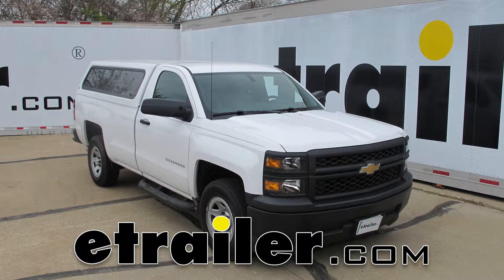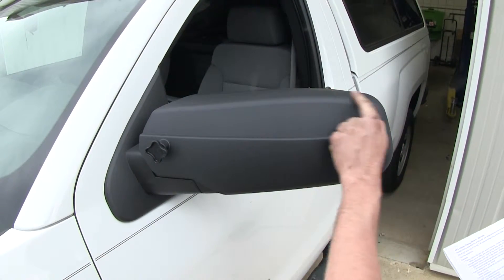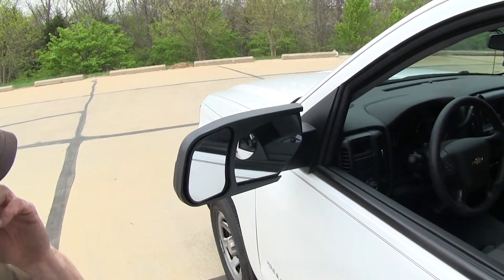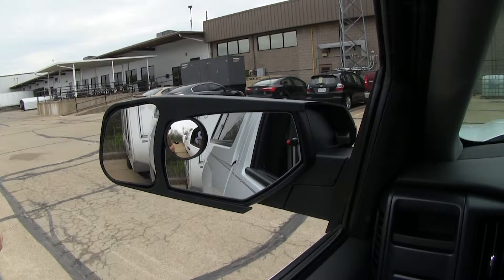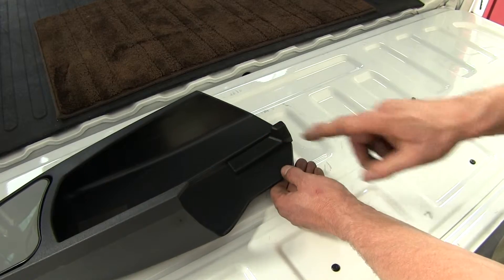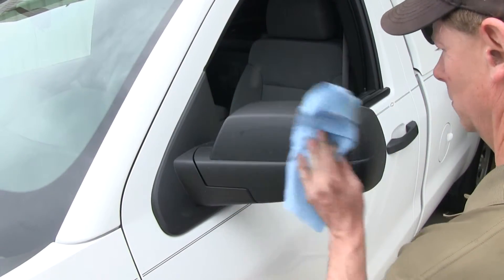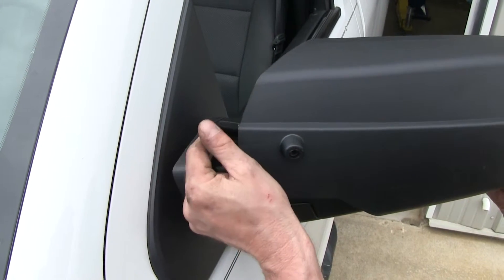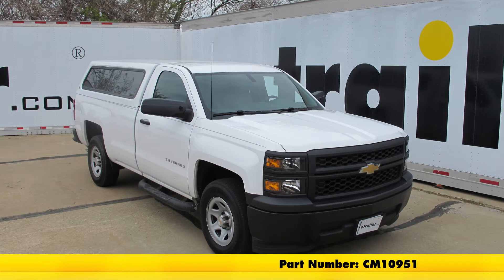etrailer | DIY 2014 Chevrolet Silverado 1500 Installation for the CIPA Custom Towing Mirror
Today on this 2014 Chevrolet Silverado 1500 we're going to show you the Cipa custom towing mirror, Part Number CM10951. This is for the driver's side. Also, for a passenger side on this truck, you can use Part Number CM10952. This is how a towing mirror looks like once it's installed on the factory mirror. You notice it has an edge that wraps around the very edge of the factory mirror. Now this, you'll notice, follows the same shape as the mirror that was original from the factory on the truck. The mirror is not on the ball socket on the inside, so you can actually move it in any direction you'd like. This mirror is designed for this specific truck only. It's not a universal kind of mirror.

It still allows you to use full access to your factory mirror as well. This way you can keep it in your own position that you like it and use your extra mirror to see your trailer. This whole mirror is constructed from a durable ABS material and does not require any tools to install. OK, a few other details about the mirror is that it has overall dimensions of 18 1/2 inches long and 7 1/2 inches tall. The mirror case itself is about 6 3/4 inches tall by 4 1/2 inches wide. All right. Let's go ahead and take a look. We've got our factory mirror right here and you can see how we see just most of our vehicle and just a little bit of our trailer.

Now we take a look at our towing mirror and we can see a lot of our trailer and a little beyond it. With this part number you get the mirror and, of course, a few pieces to install. No tools are needed, but there is a little bit of preparation required. First off, get this piece of foam. It needs to be attached to the inside of the mirror. All right, now this piece of foam tape will get installed in this location right here.

Make sure you cover the edge as well. Our next point will be this wedge right here. This wedge will go against the factory mirror and hold it in place. When I take and put it together, this will sit inside the towing mirror like this. This part of the surface will rest against your factory mirror. To protect your factory mirror, there will be another piece of foam tape that gets installed.

Tighten everything down once the mirror is in place with this set screw. All right. Our next step to installing a mirror is to go ahead and actually do the preparation to our factory mirror on the truck, which is really easy. All you have to do is to clean off all the mud and the dead bugs so all that stuff doesn't get rubbed into the finish of the mirror. It would be a good idea to make sure this is clean in this area, because that's where the wedge sits. Let's go ahead and put it into place. This will only take a few seconds. Just line up the outside edge of the mirror with the inside edge here of the towing mirror. Push it into place. We'll go as far as we can go. Just for initial test fit, let's go ahead and back it off a little bit and we'll take our wedge and install it. We'll take our wedge and get it started. Just kind of push the two together. With our fastener just go ahead and bring everything together. You don't really have to crush it, but get it nice and snug. Really in just a few seconds we have our mirror all ready to go. I'm rocking it back and forth and take a look, I'm actually moving the factory mirror as well, so we know we have a secure fit. OK, with that, that will finish for the Cipa custom towing mirror, Part Number CM10951 on our 2014 Chevrolet Silverado 1500. .